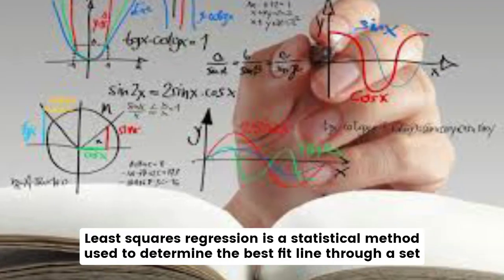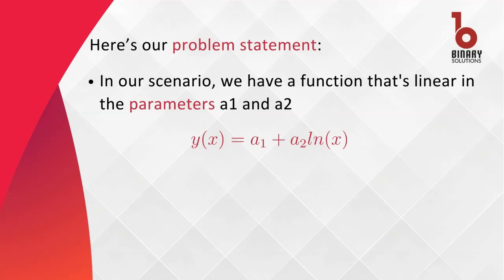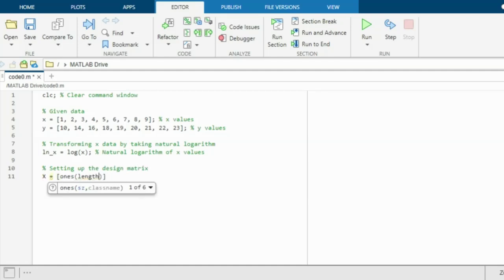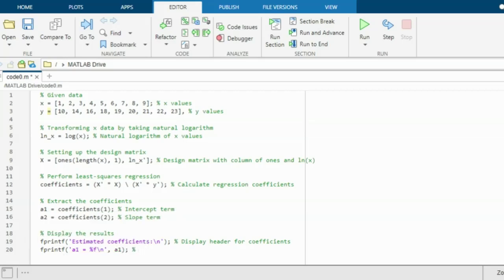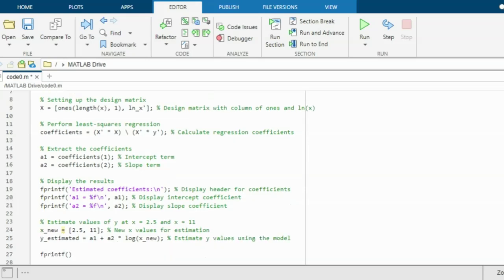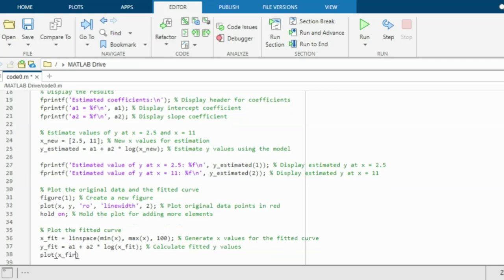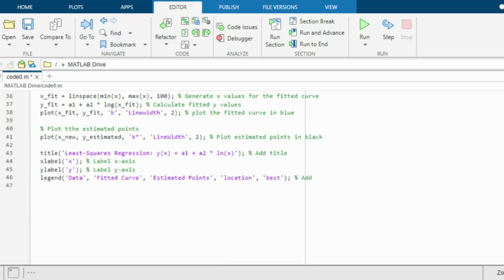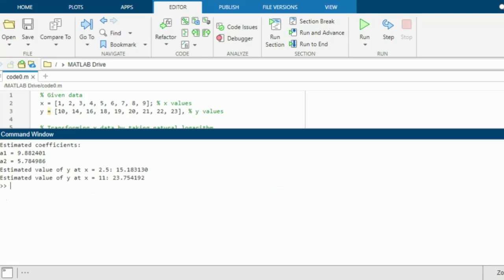Master Linear Regression with Logarithmic Scaling in MATLAB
🚀 Welcome to BINARY SOLUTIONS LLC! 🚀

Are you ready to have your mind amazed by the power of Linear Regression and logarithmic scales? In this eye-opening micro tutorial, we dive deep into the fascinating world of Linear Regression with Logarithmic Scaled Variables in MATLAB! 🚀 Join us as we uncover the secrets behind using logarithmic transformations to enhance your regression analysis! Whether you’re a data science enthusiast, a student, or a seasoned statistician, this tutorial will equip you with the skills to create more accurate models and make sense of complex datasets. 🔍 *What You'll Learn:* - The fundamental concepts of Linear Regression 📈 - How to apply logarithmic scaling to your independent variables 🌟 - Step-by-step MATLAB implementation that will have you coding like a pro! - Tips and tricks to interpret your results effectively Don’t miss out on this chance to elevate your data analysis game! Hit play and unlock the full potential of your regression models today.